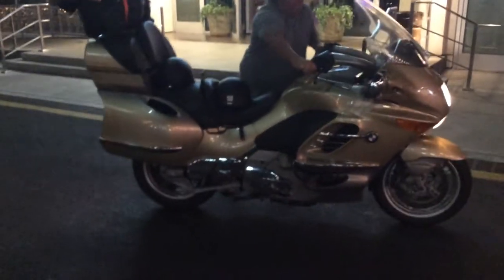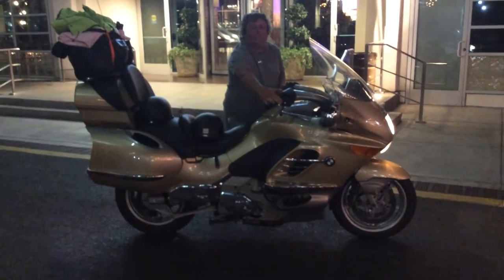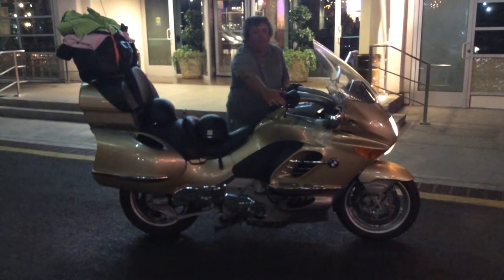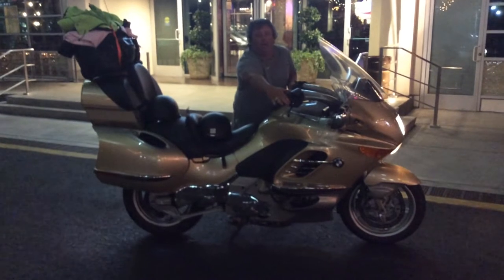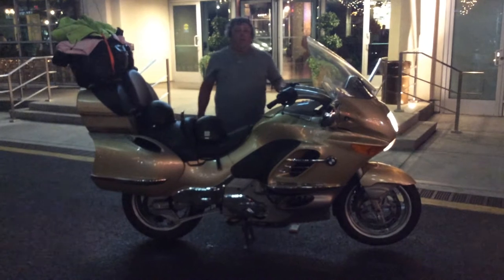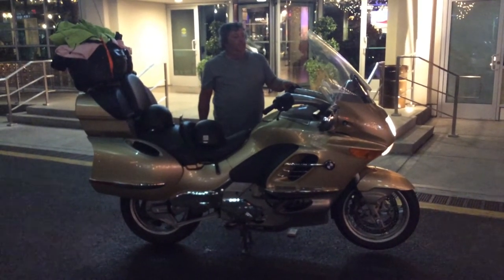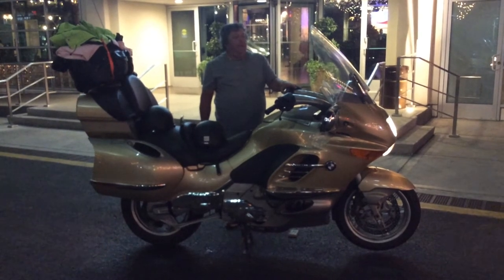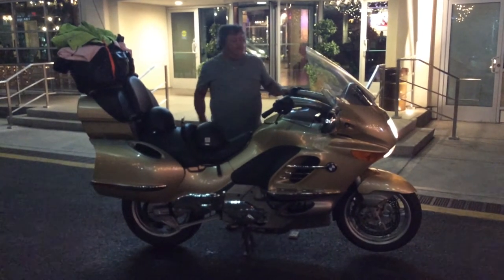2005 BMW @ BIKE SHOW IN VEGAS 2015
2005 BMW @ BIKE SHOW IN VEGAS 2015